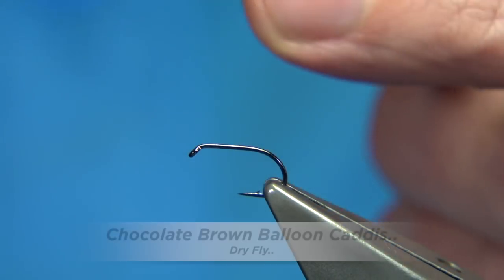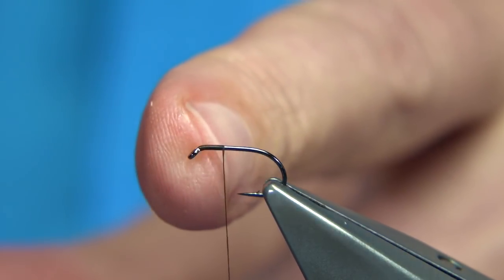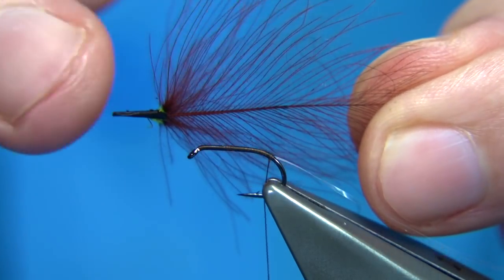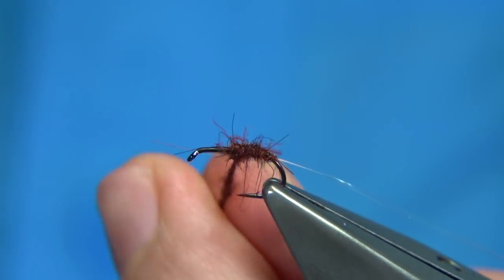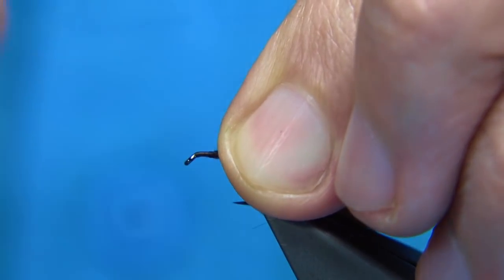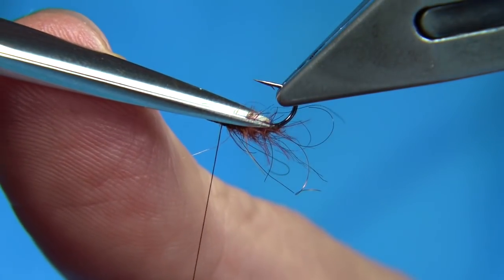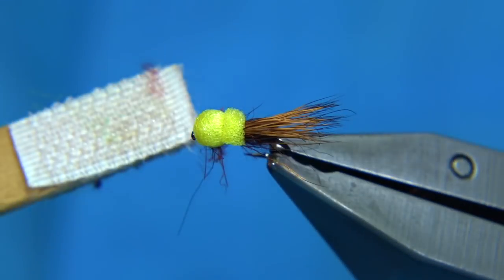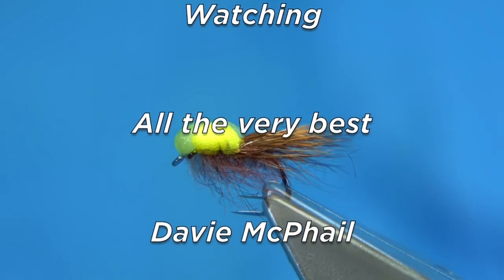Tying a Chocolate Brown Balloon Caddis with Davie McPhail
Materials Used;

Thread, Uni-8/0 Dk.Brown
Rib, Uni-Mylar Clear No.14
Body, A Mix of Dark Brown CDC Fibres, Seals Fur or SLF in the same colour.
Wing, Elk Hair dyed Brown
Head, Yellow Foam